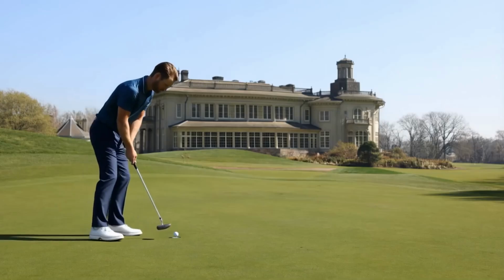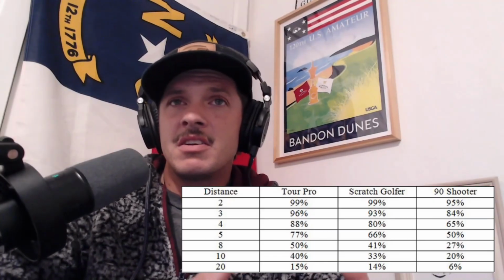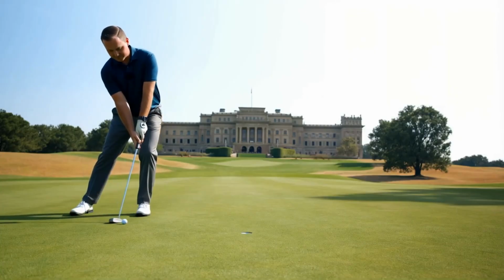Episode 8: The Shot You Should've Hit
In this episode of Looper Talk, we discuss common mistakes golfers make on the course, particularly focusing on tee box strategies, understanding par fives, short game techniques, and mastering short putts. We emphasize the importance of trusting one's instincts, managing expectations, and recognizing the nuances of each shot to improve overall performance.